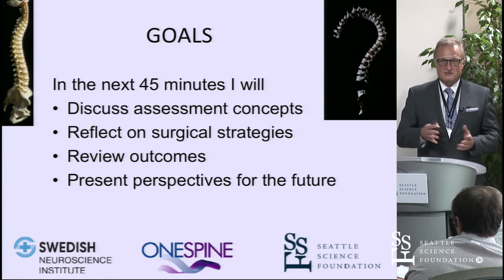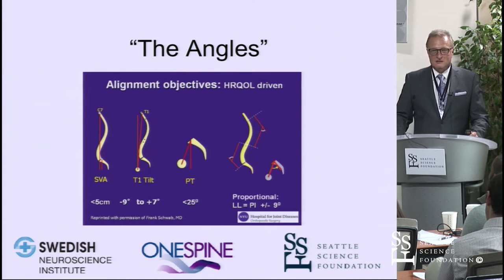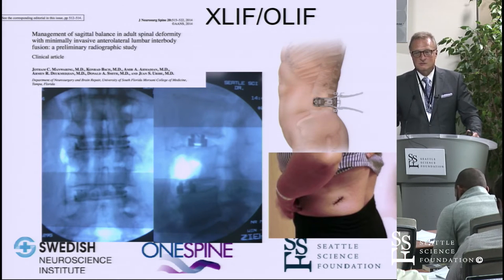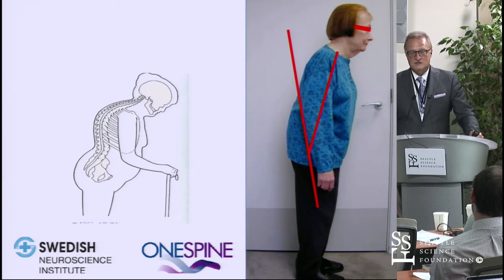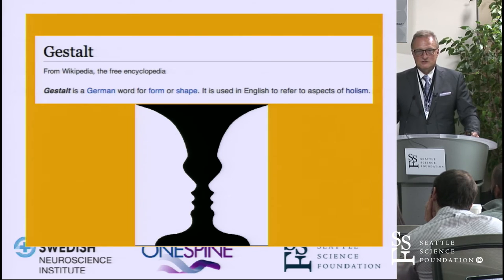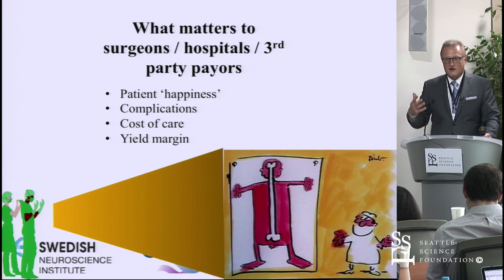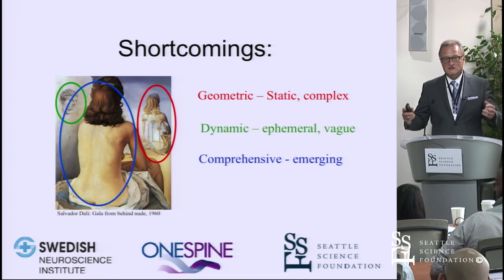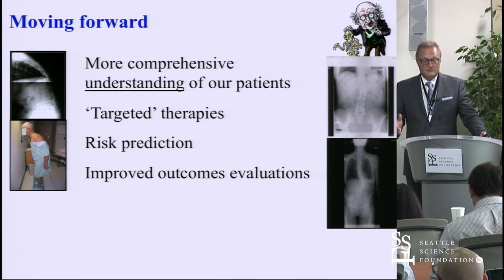Principles of Spinal Balance by Jens Chapman, M.D.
Principles of Spinal Balance was presented by Jens Chapman, M.D. at the Seattle Science Foundation for the 6th Annual One Spine Residents & Fellows Course.